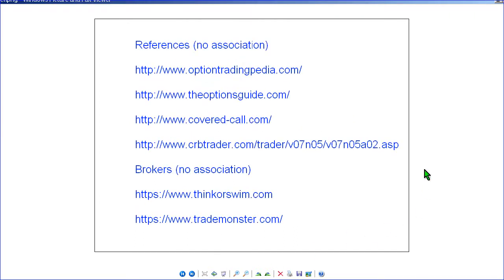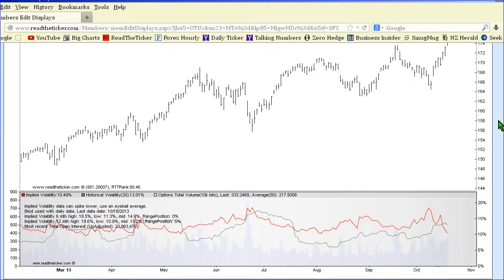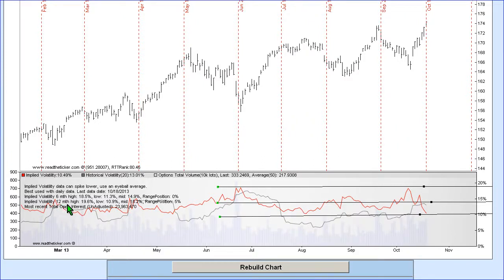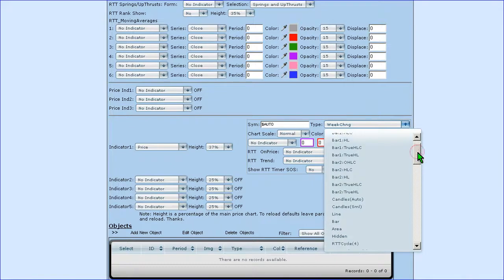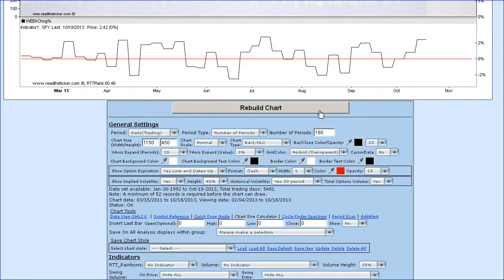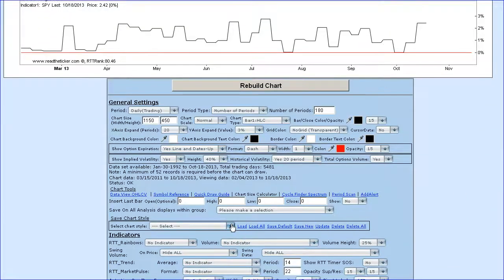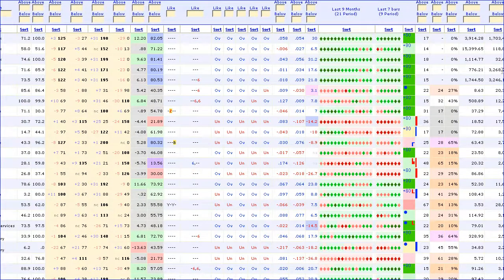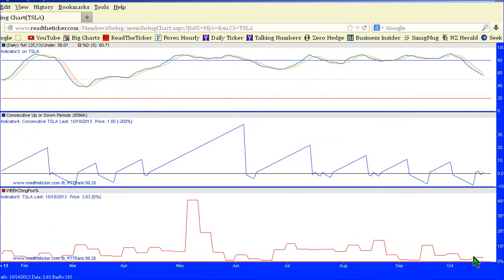Chart set up for Weekly Options